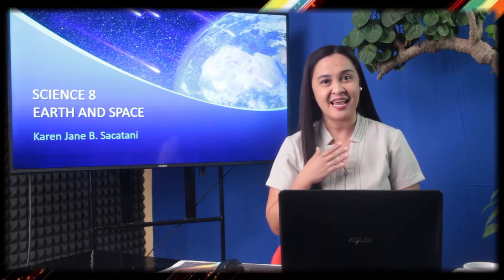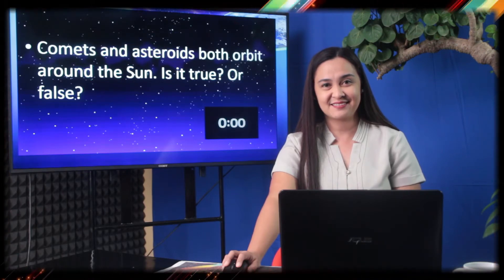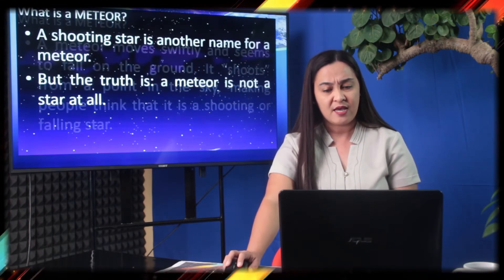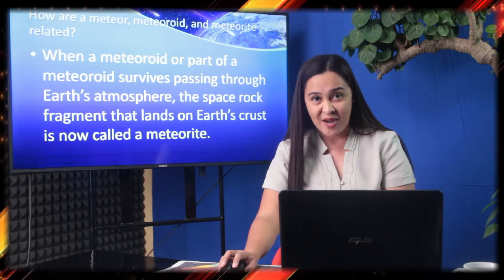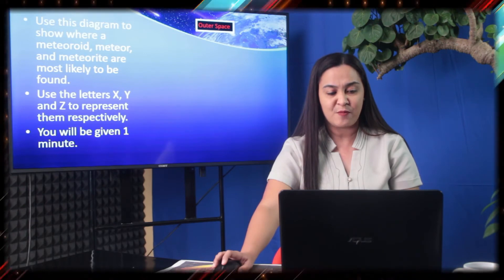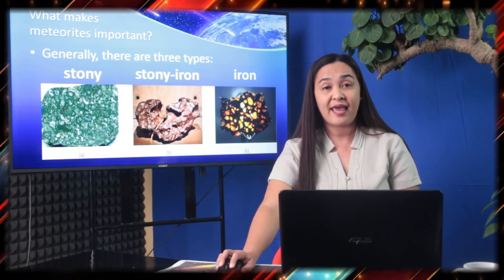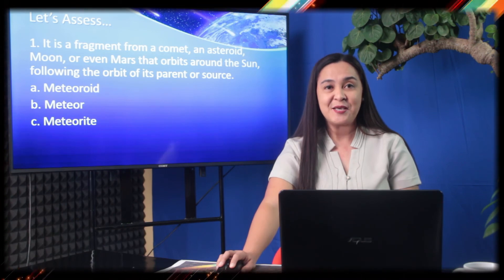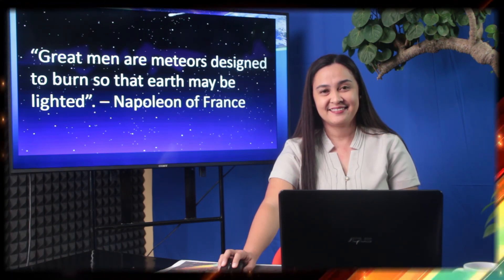Grade 8 Science - METEOROID, METEOR AND METEORITE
Join MRS. KAREN JANE B. SACATANI as she discusses METEOROID, METEOR AND METEORITE of Grade 8 SCIENCE.

Simultaneous broadcast at 98.3 Gold FM at 4:00 PM on February 26, 2021 (Friday). See you…

Edited by Mr. John Van Dave Taturo.